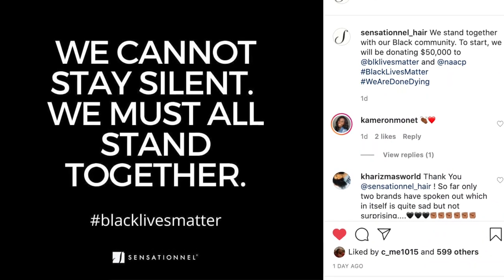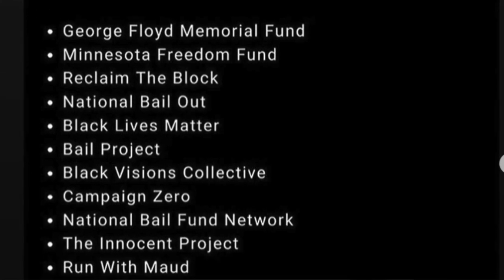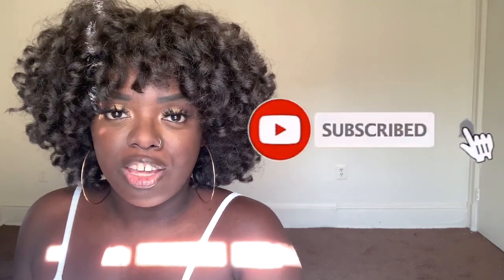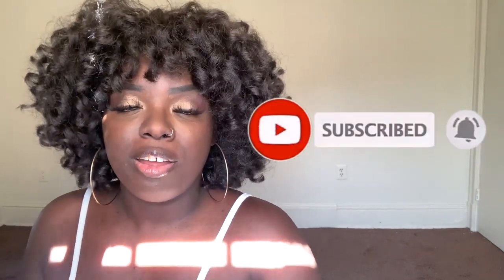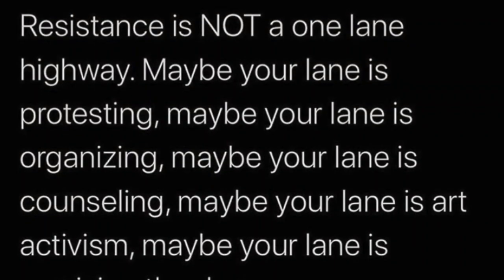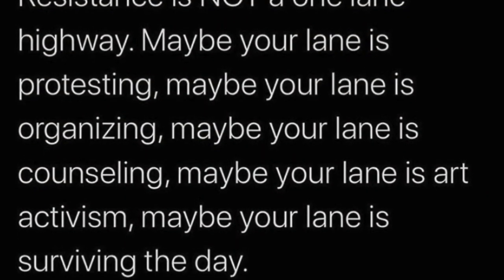HOW I'M FEELING + JUSTICE FOR FLOYD & BLM | A SPECIAL CHIT-CHAT FOR $20 TUESDAY | Ep. 31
George Floyd. Breona Taylor. Ahmaud Arbery. 💔

This is a different $20 Tuesday. Yes, I am styling my hair, but I also wanted to share how I've been feeling regarding the death of one of my college mentors + the racial tension happening in this country. This is a safe space for us to share our true thoughts and desires during this time, so feel free to sound off in the comments. Let's have a conversation. I've also listed multiple ways to help below through petitions & donations.

The YouTuber, Zoe Amira, created a GENIUS way to help the BLM movement if you have 0 funds. Let this video play!

And if this is your first time here, I welcome you with open arms. Stay safe, and protect your peace 🤎

Much love,
Gwladys

(Thank you, Zoe Amira, for compiling these resources in your video)

 + BRAND : Sensationnel
 + STYLE : "Role Model"
 + COLOR : 4